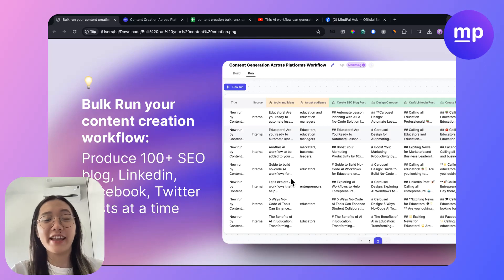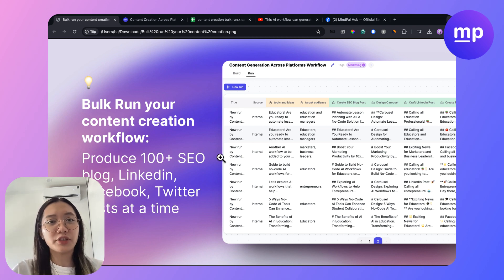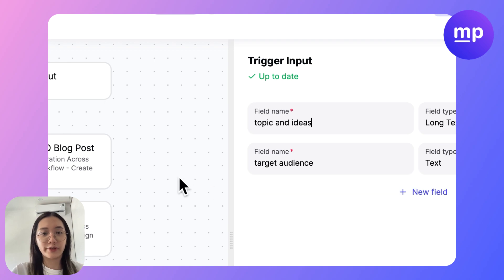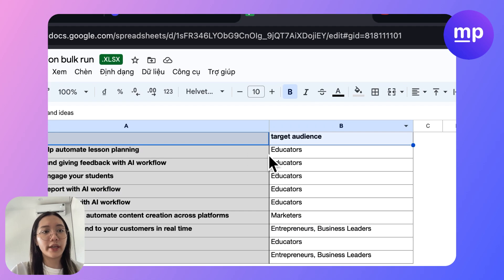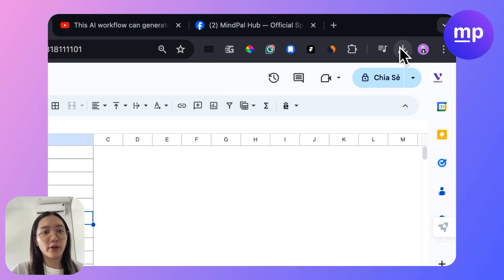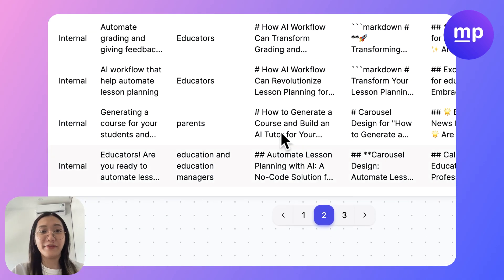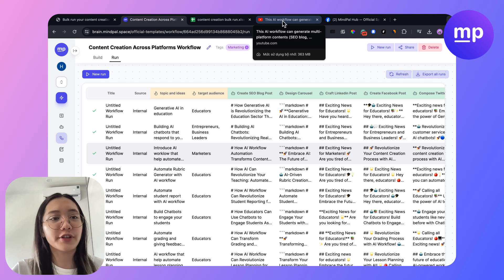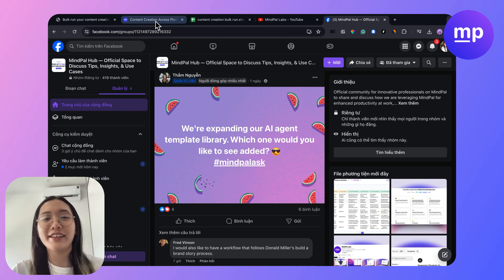100+ social media posts in 5 minutes with this AI system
In this video, we reveal how to auto-run hundreds of pieces of content across various platforms, including SEO blog posts, Carousels, LinkedIn, Facebook, Twitter, and more, on MindPal

If you are a marketer or an entrepreneur, who is looking to leverage AI to streamline your content creation process and become 10 times more productive, this video is for you!

MindPal is a no-code platform to build AI agents and multi-agent systems to automate thousands of tasks.